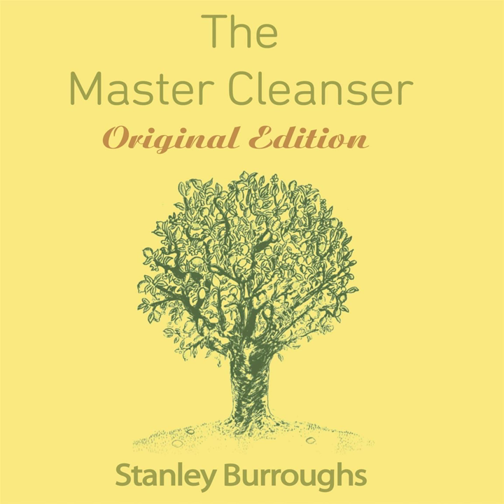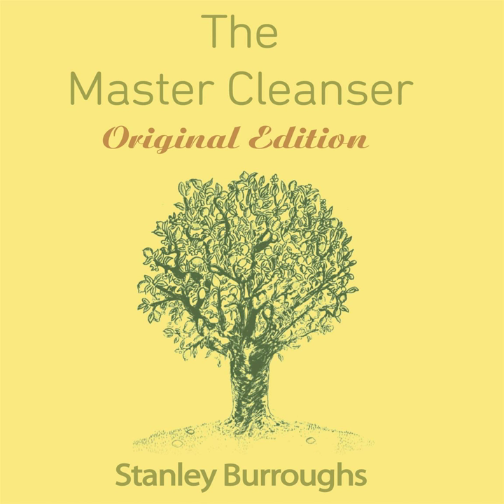Purpose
Purpose · Stanley Burroughs

The Master Cleanser